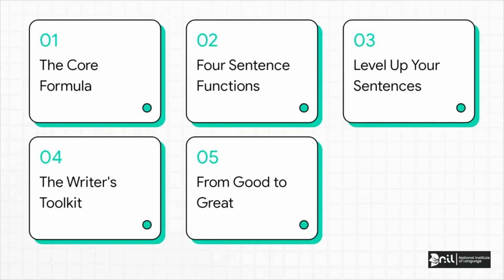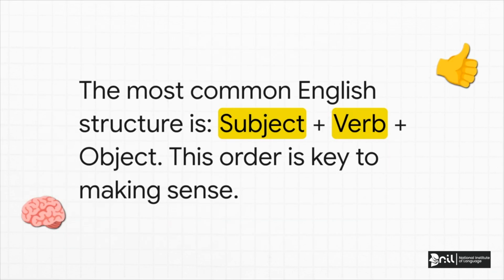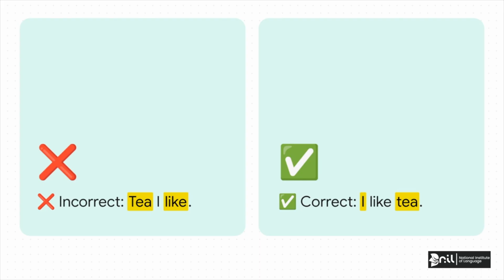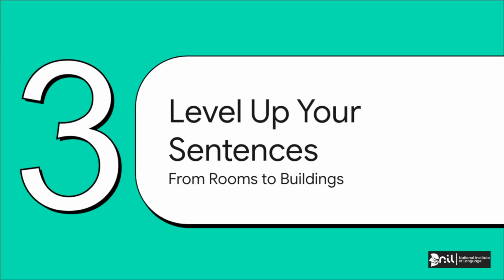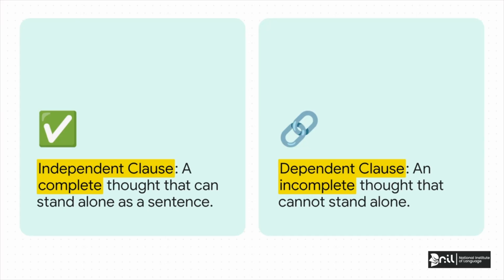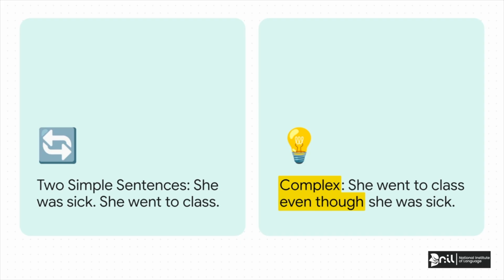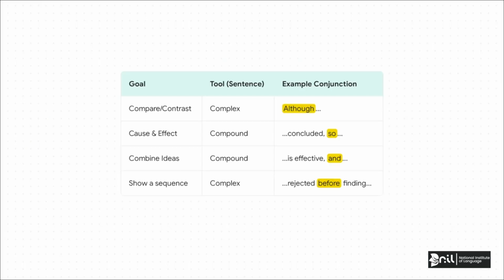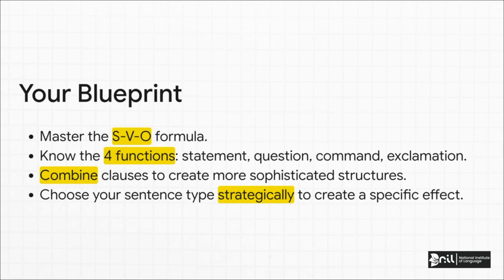Building blocks in English sentences